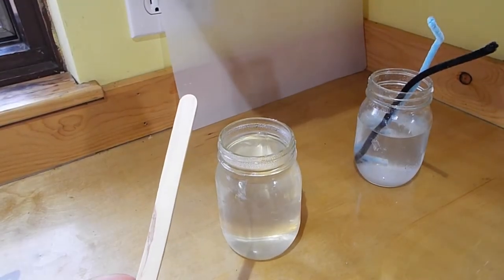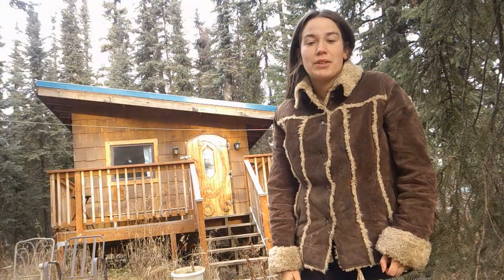Teaching Geology to Homeschooler in Fairbanks, Alaska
Welcome to Big Spruce Rabbitry, our little homestead in Alaska!

Here is a sneak peak at the geology classes I've been teaching to local homeschooler. If you want to know more about UAF Summer Sessions SMART Academy this is where to go: